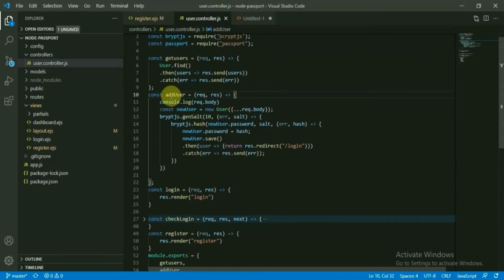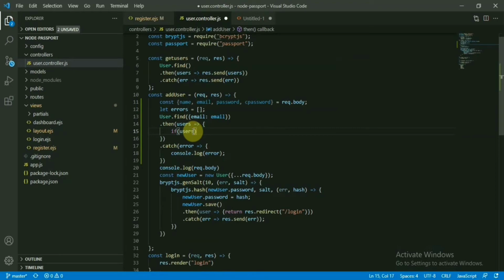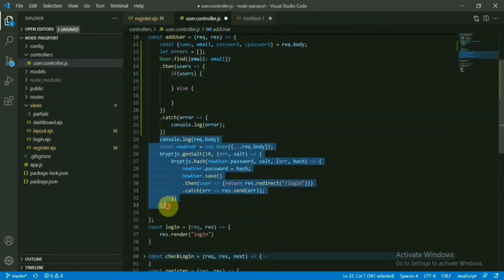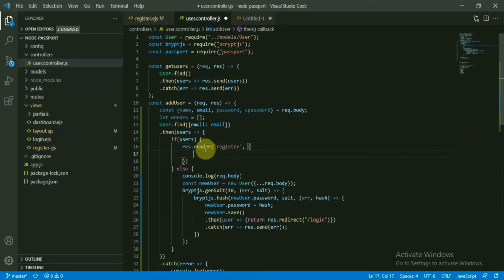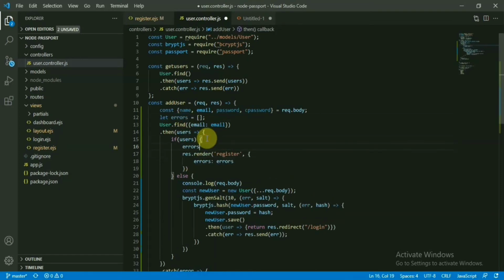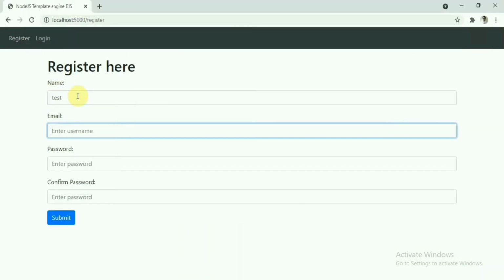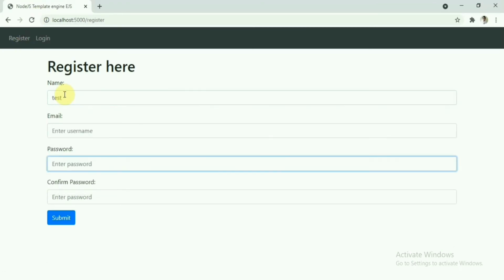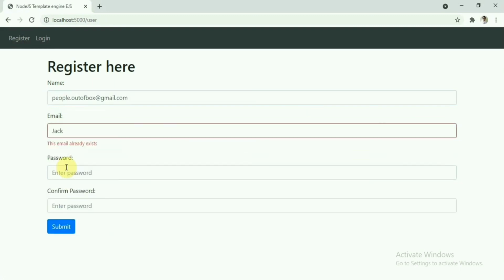Video 7: NodeJS form validation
Lets add simple validation for Duplicate/unique email in our registration form
Video edited in: Inshot mobile app
Musician: @iksonmusic